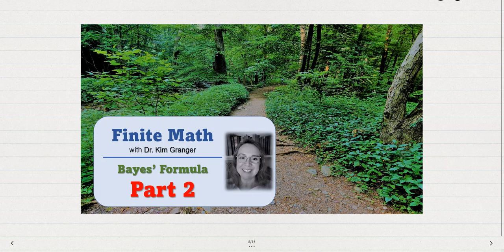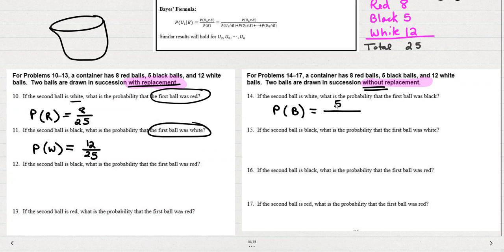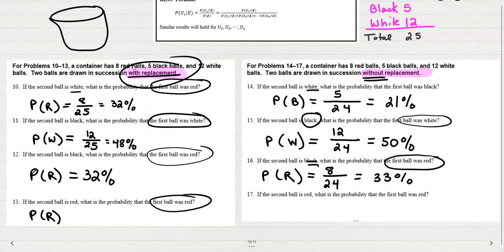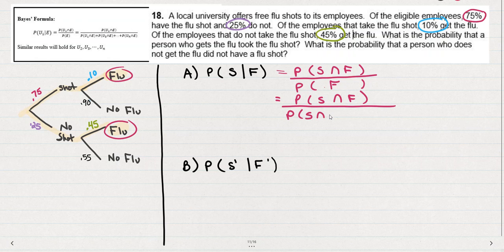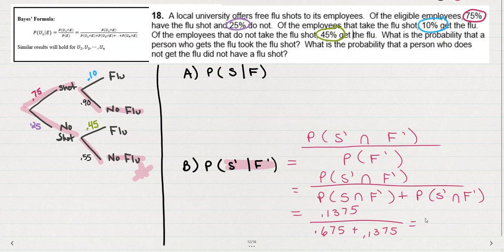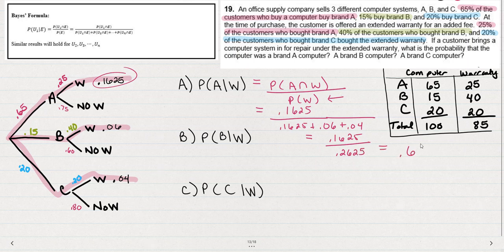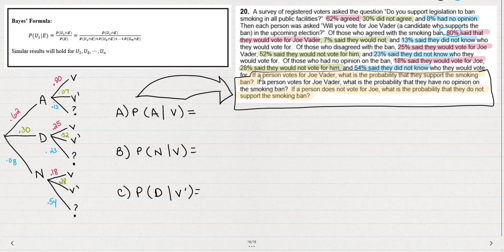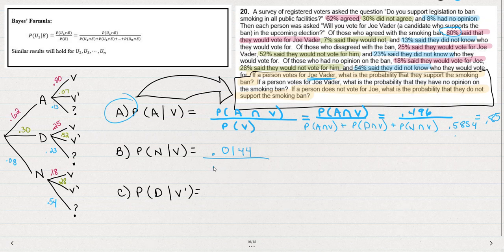Baye's Formula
This video will work through a few examples applying Baye's Formula